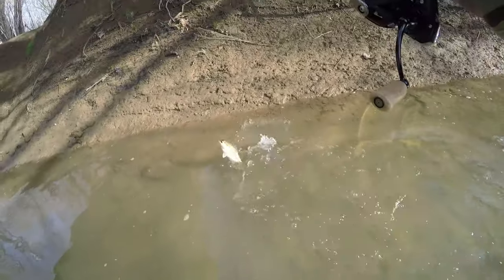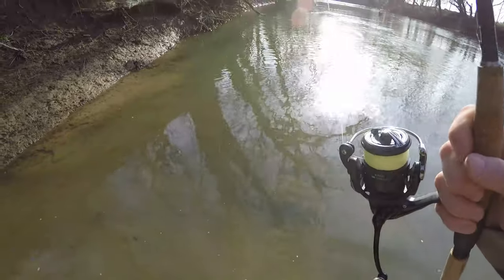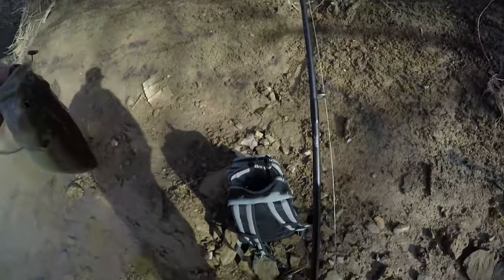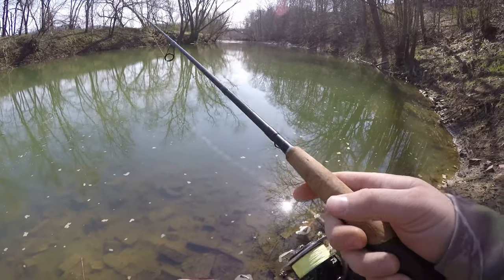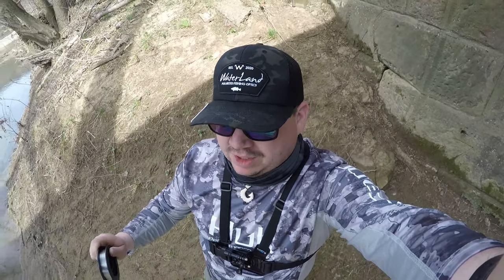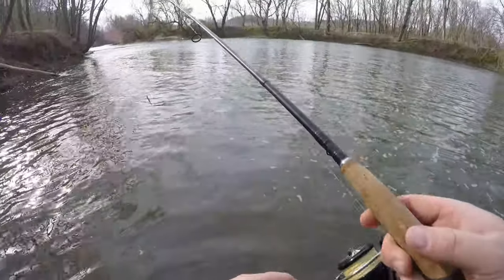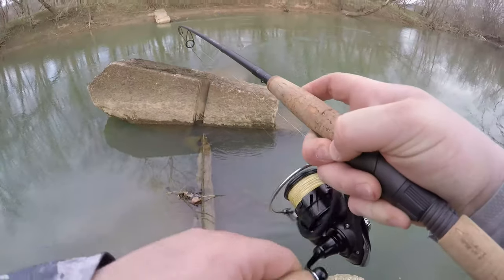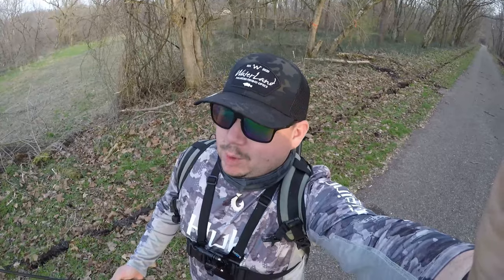The Bass in the Hocking River are waking up!! ( New Nikko Leech Color Reveal!)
Finally a solid day on the Hocking River!! Water temps are still pretty low (pushing 50) but I had to take advantage of a day hitting 78 degrees! My goal was to find some wintering holes and throw the new Nikko Leech color GREEN PUMPKIN! Turns out the fish really dig it even in the cold water. Thanks again to everyone who came by to talk at Vance Outdoors. I had a blast and can't wait for Ohio to get consistent with the weather!!

The Plains, Ohio 45780

If you would like to get some Waterland Premium Polarized Glasses
code:
Crawler15  for %15 off your entire order!
That is some serious savings on a pair of awesome shades and gear!

If you would like to order Nikko Baits online use code
Crawler10

VANCE OUTDOORS- Hebron AND Lebanon have stocks of most of the Nikko Baits Bass fishing lineup!

so if you are in the area pick some up: Hellgrammites, Leeches, tadpoles, craws, and winnows they have it all!

The_Creek_Crawler